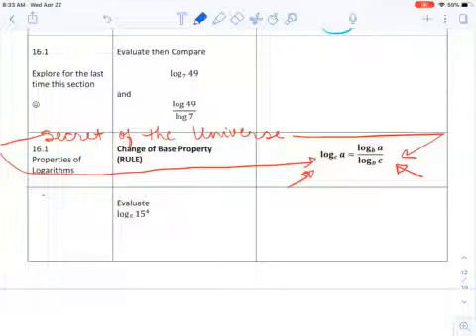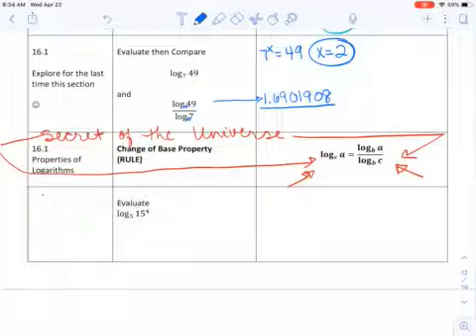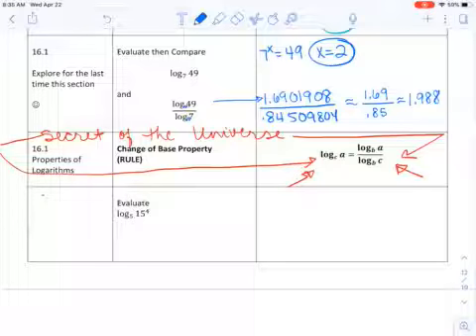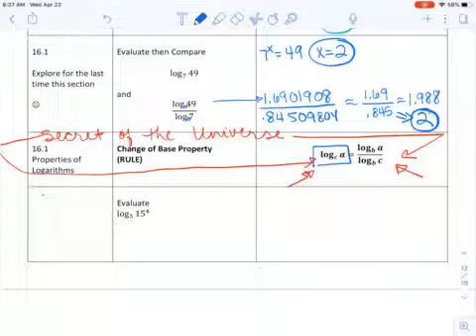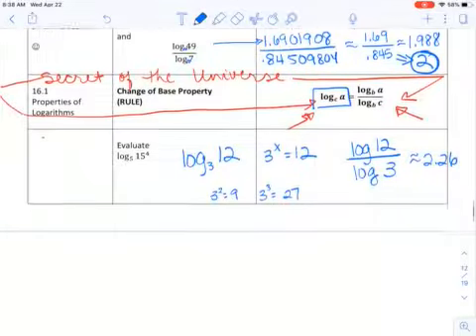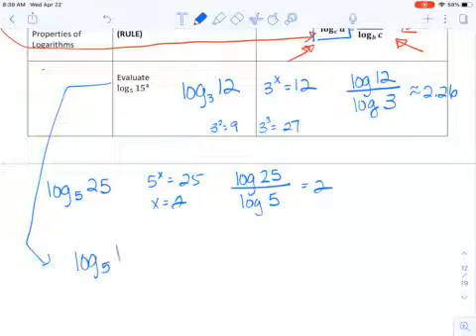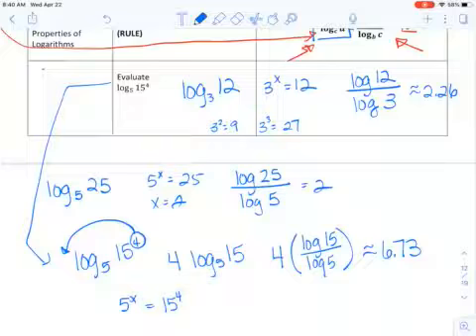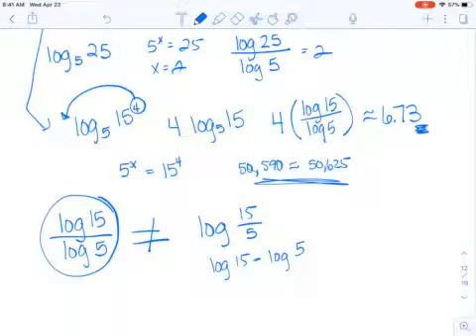16.1 - Part 3B the Secret of the Universe